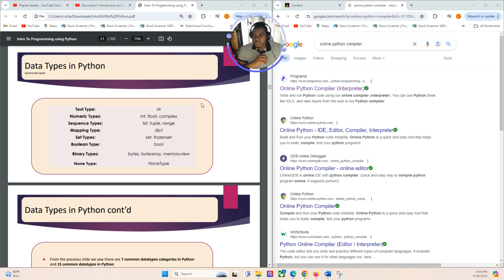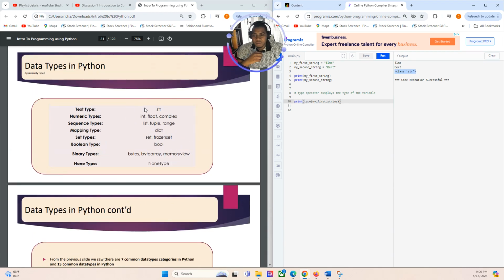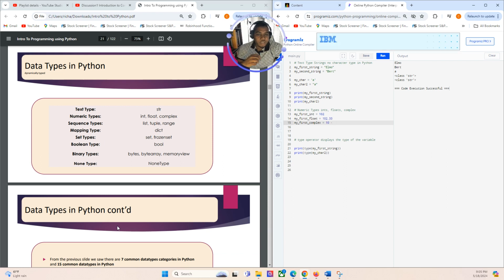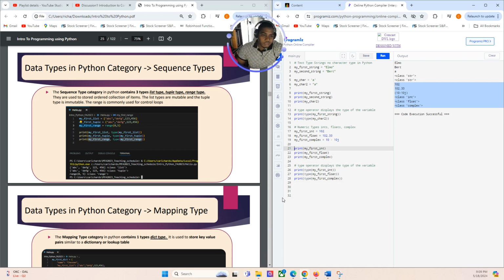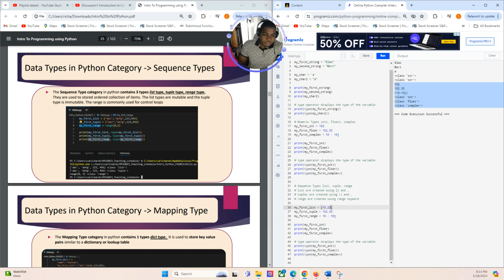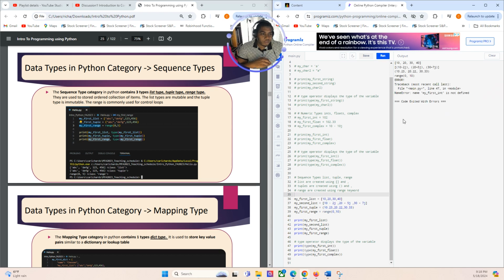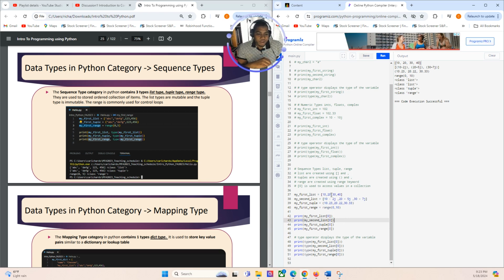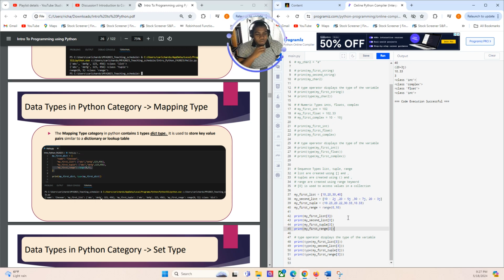Datatypes HandsOn1 Discussion - Python Data Types Text, Numeric, Sequence Types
I explain the different data types in Python, including numeric types, text types, and sequence types. I demonstrate how to declare and use variables of each type and provide examples of common operations. I also discuss the concept of mutability and immutability in Python.